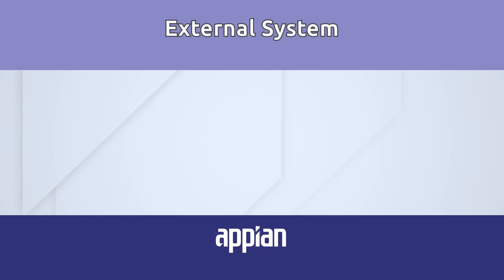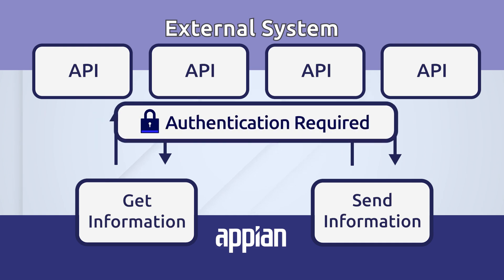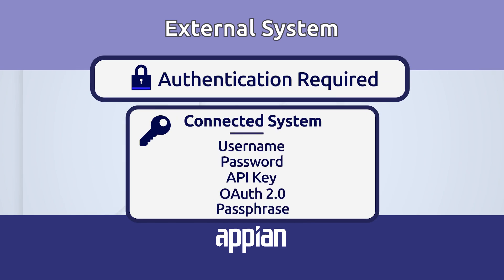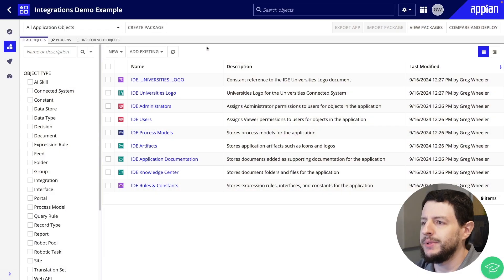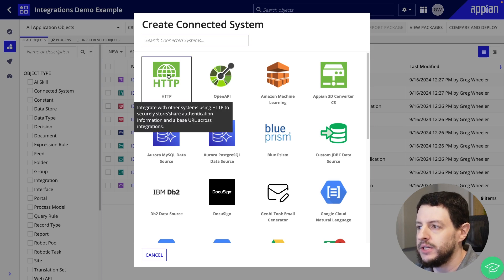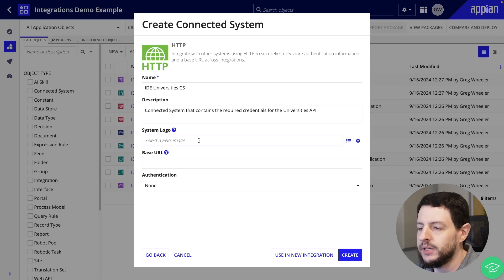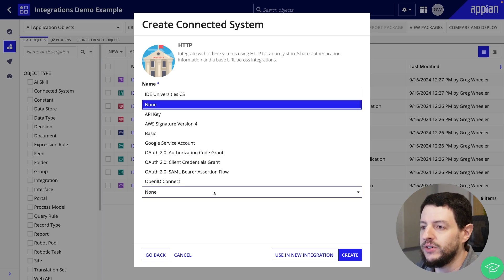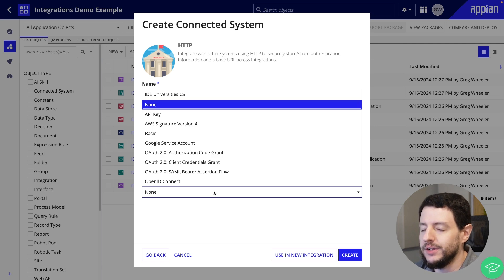Create a Connected System | Integrations 101 - Video 1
This is the first video in the Integrations 101 build series. In this video, you will learn how to store authentication credentials to access an external system. Using a connected system design object, you can store authentication credentials for an external system and then configure your integrations. By storing authentication credentials in a single object, authorized developers can create integrations to access the external system by referencing the relevant connected system design object.